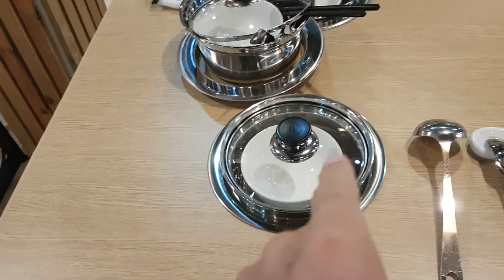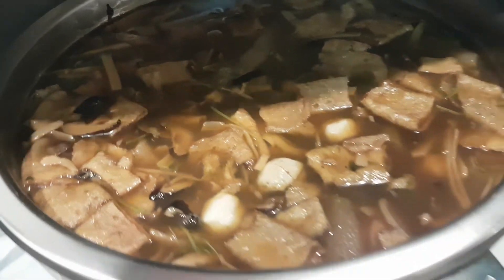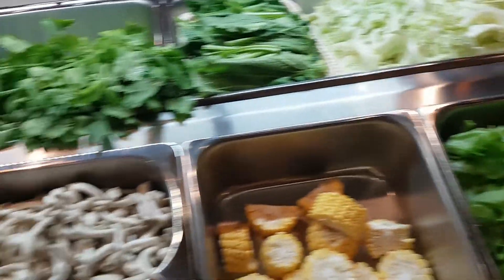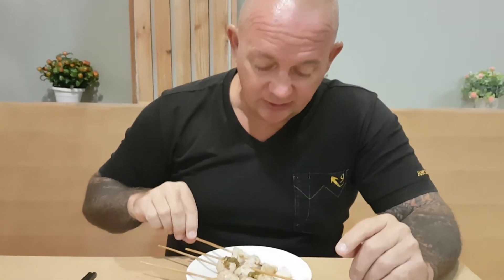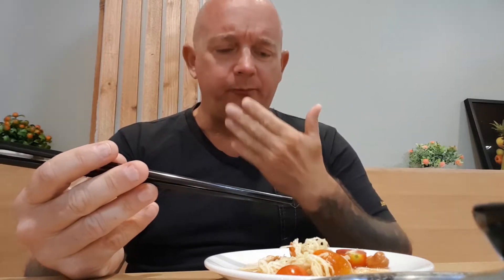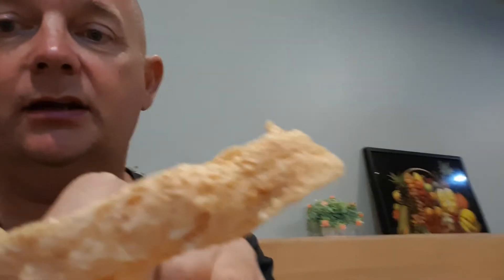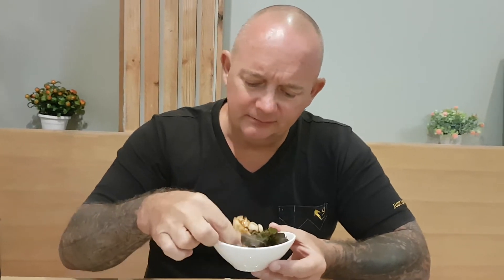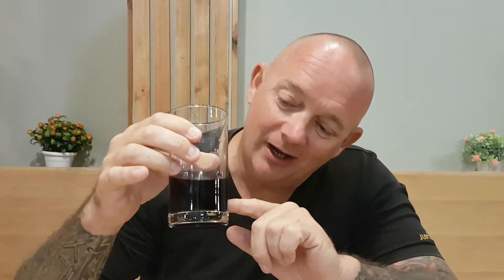Buzzin Goes Vegetarian Vlog #4 - A Pot Shabu - WOW what a great vegetarian restaurant in Pattaya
Hey guy's I went to A Pot Shabu on Pattaya Tai, and WOW what a fantastic vegetarian restaurant this place is! Super nice, super clean and super friendly. places like this make my 3 month challenge easier that's for sure!

Check this restaurant out, you will be glad you did!